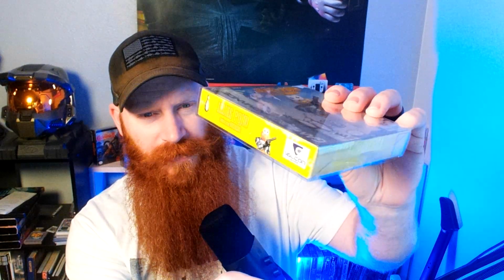Variety Bag of Pick Ups! - Quick Gets Episode 4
Time to once again show off the stuff that has been gathering for the collection over the past few weeks! Thanks again for watching!